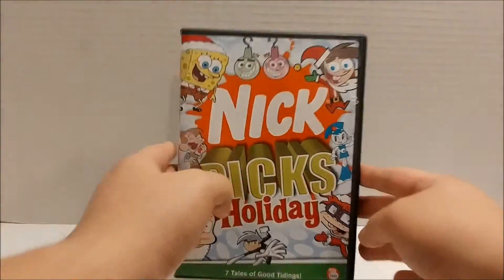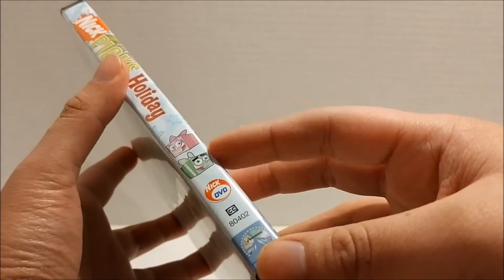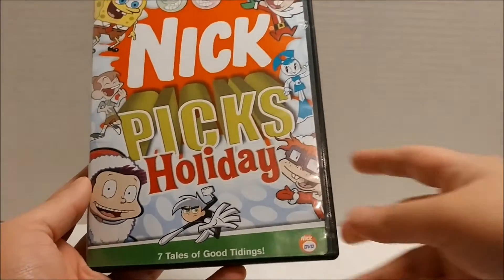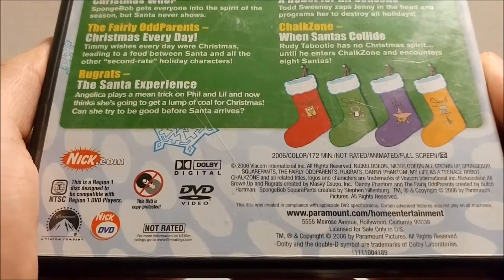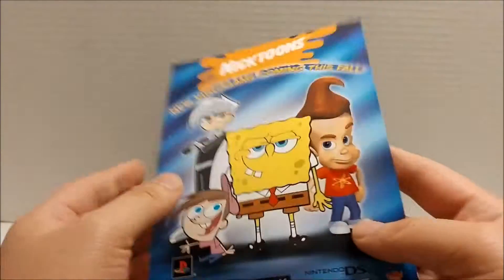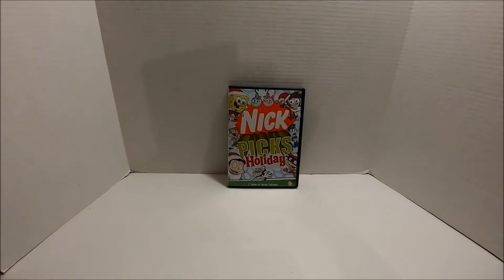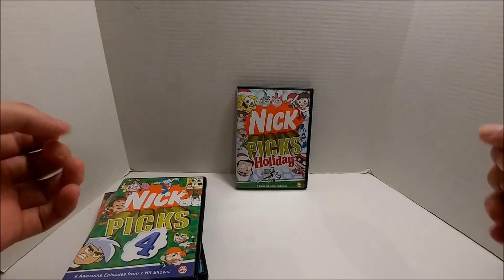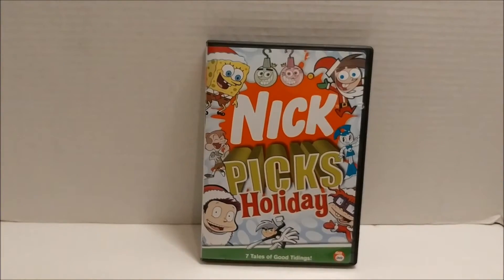Nick Picks: Holiday [DVD Review] | Jay Toonz